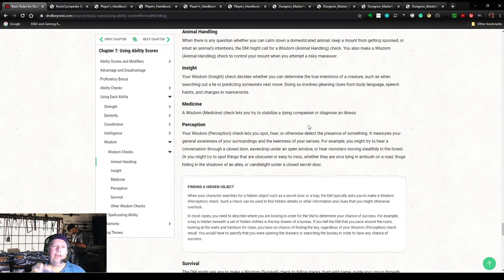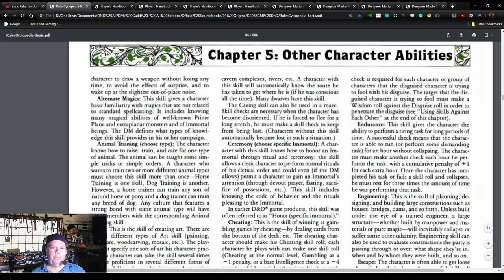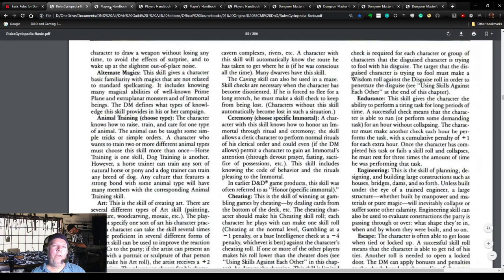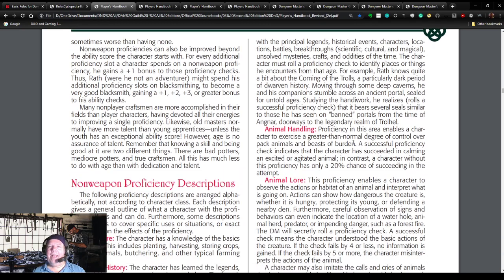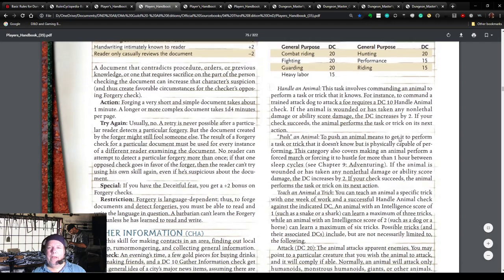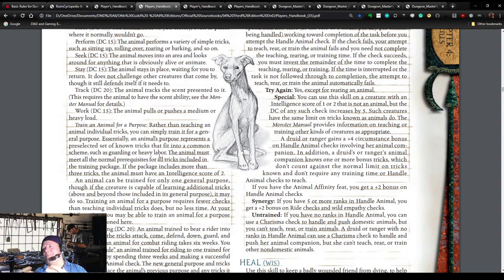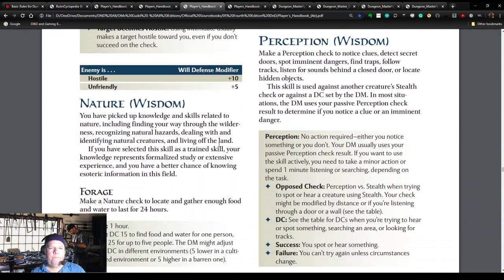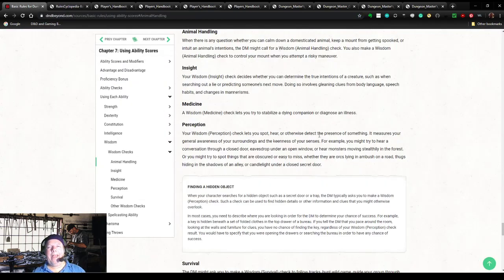Skills on Sunday - Animal Handling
Learn all about the Animal Handling skill from D&D. We'll discuss its attributes and antecedents through the different editions of the game. Understanding this history can sometimes give you insights into allowing skills or feats to cover items that seem to "fall between the cracks" of the rules as written, and it makes a valuable tool in your DM's toolbox.